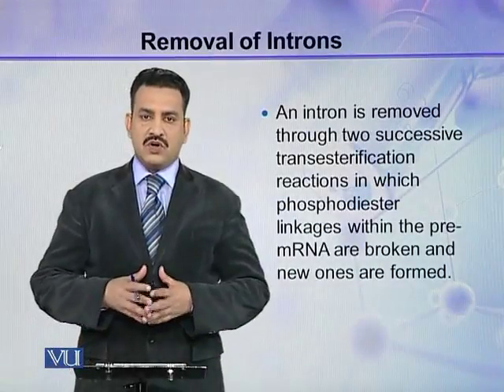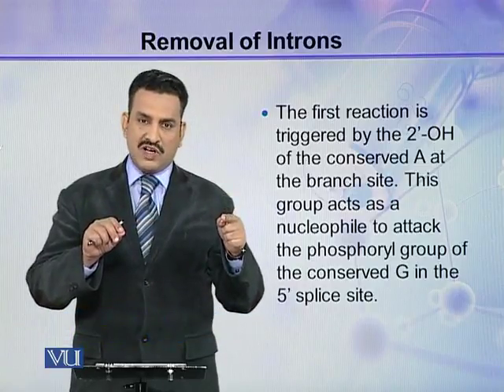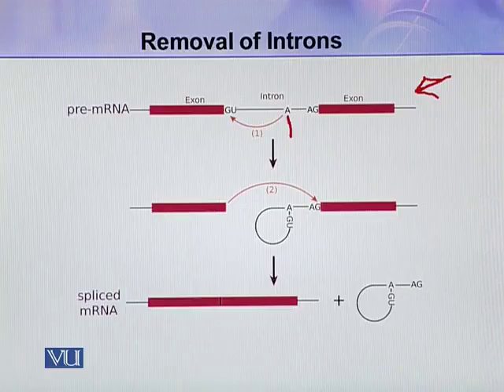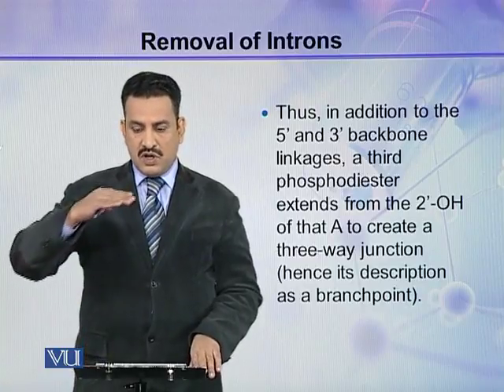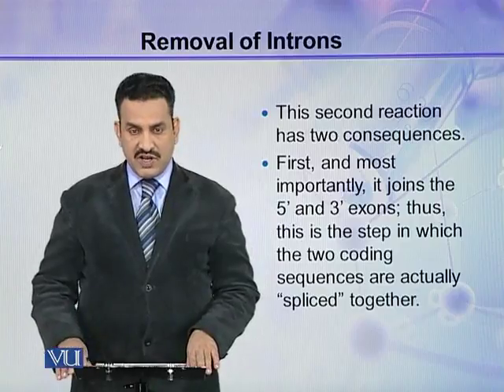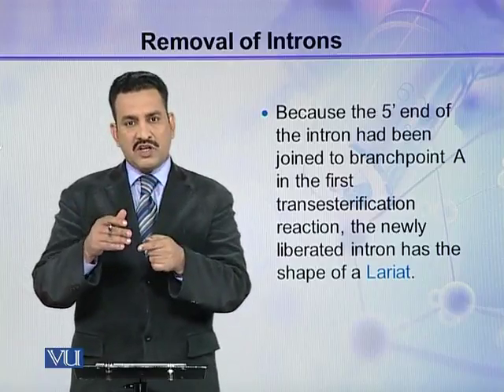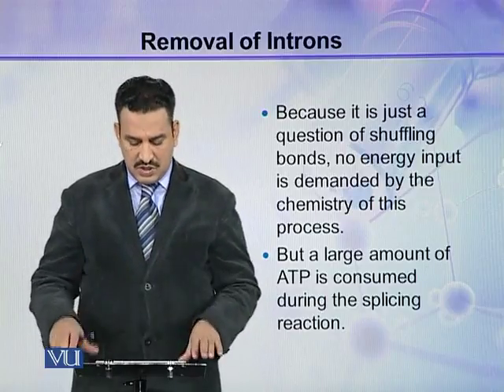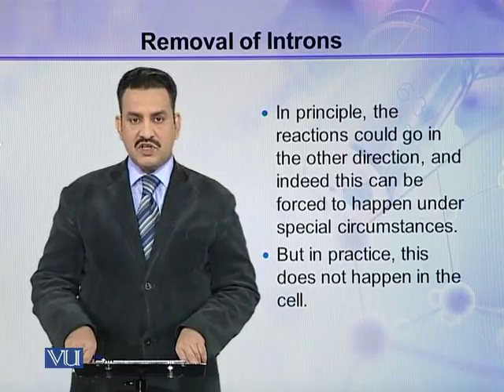BIO731_Topic124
Topic: 124